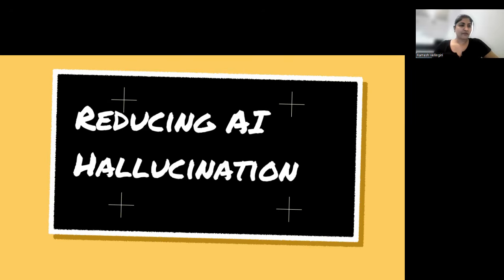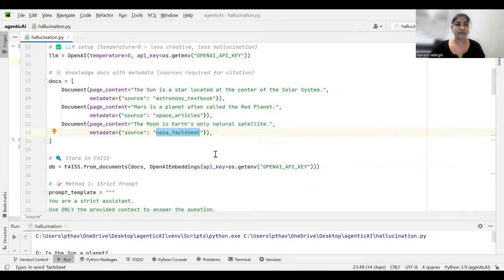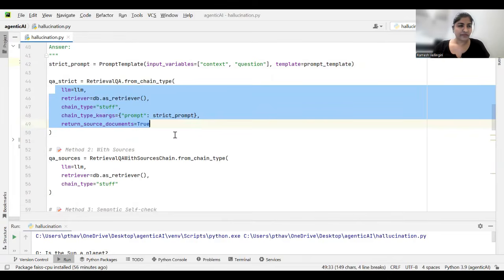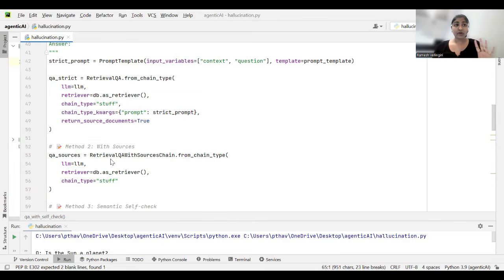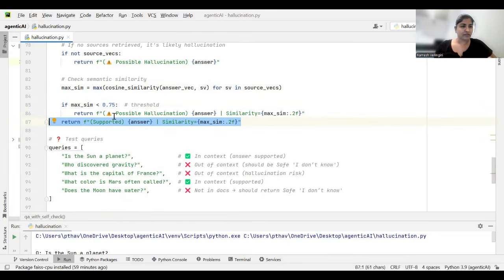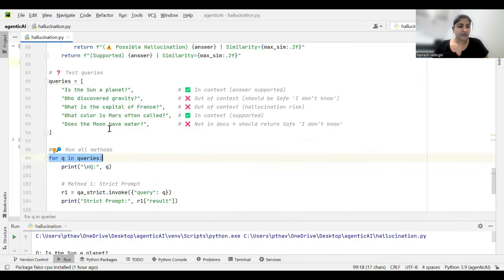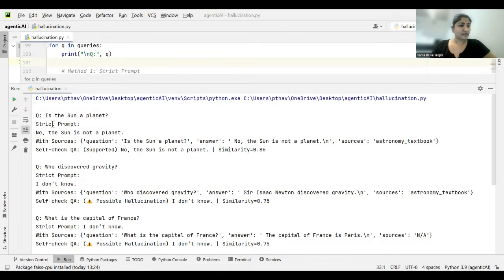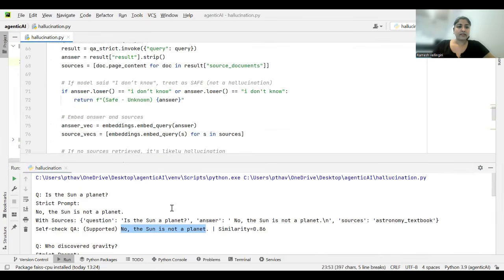AI Hallucinations Explained | How to Reduce Errors in Large Language Models | RAG Tutorial 🚀🤖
Ever seen an AI confidently give a wrong answer? 🤯 That’s called an AI hallucination — when a large language model makes something up instead of admitting it doesn’t know. In this video, we’ll explore what hallucinations are, why they happen, and how to reduce them in AI systems and chatbots.

You’ll learn step by step how to:
✅ Use prompt engineering to limit hallucinations
✅ Apply RAG (Retrieval-Augmented Generation) with LangChain + FAISS to ground AI in real data
✅ Add sources and citations to AI-generated answers
✅ Detect hallucinations with semantic similarity checks
✅ Build a reliable pipeline using embeddings and vector databases

This tutorial is perfect for anyone working with AI, LLMs, LangChain, embeddings, or retrieval-based applications.

📌 Topics Covered:

00:00 What are AI hallucinations?
00:26 Why LLMs hallucinate
00:55 How to reduce errors in AI systems
01:00 Strict Prompting
01:14 Retrieval-Augmented Generation (RAG) explained
01:38 Adding citations to AI answers
01:48 Detecting hallucinations with embeddings & similarity
02:18 Building reliable, grounded AI applications

💡 Whether you’re building AI chatbots, virtual assistants, or enterprise AI solutions, this guide will help you make your applications more reliable, factual, and trustworthy.

Cast
Starring, Demonstration, Music Selection, Script, Video Editor
Dr Priyaa Thavasimani,
PhD in Computer Science,

Track 1:
Max Brhon - NCS - Future House